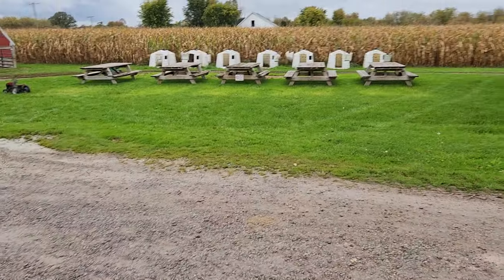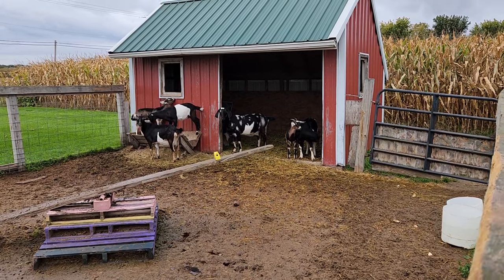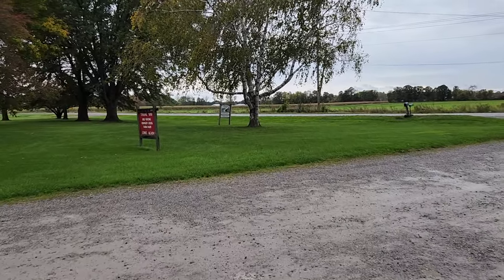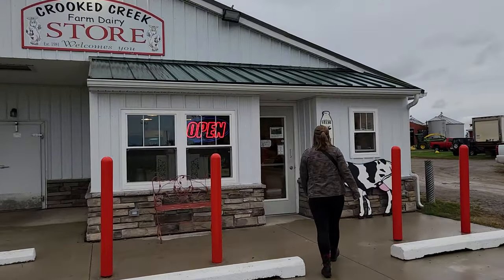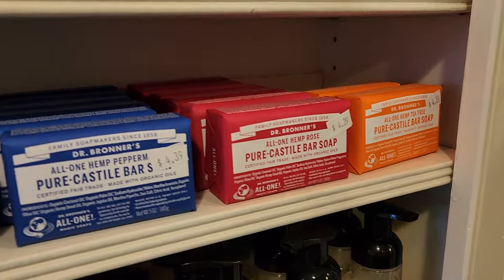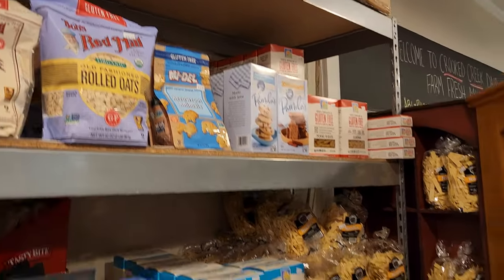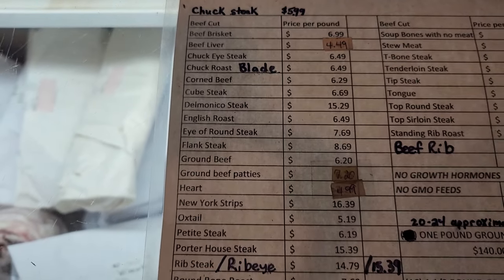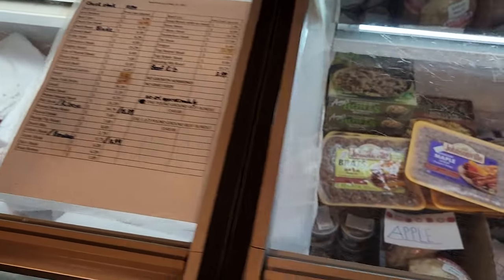Farm Fresh Adventure at Crooked Creek Dairy Farm | Stocking Up on Creamline Milk!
🐄 Welcome to an exciting day at Crooked Creek Dairy Farm, our local treasure for fresh and creamy delights! 🥛 Join us, Rebecca and Drew, as we take a trip to this charming dairy farm to restock our fridge with their delicious creamline milk.

🛒 As we explore their storefront, you'll get a glimpse of the incredible variety of farm-fresh products they offer. From artisan cheeses and farm-fresh eggs to homemade jams and butter, this place is a treasure trove for food enthusiasts and those who appreciate locally-sourced goodness.

🐐 And that's not all! You'll also get to meet some of the farm's adorable residents – the friendly goats. Watch as they playfully interact with us and add a touch of charm to our visit. 🐐

If you're a fan of fresh, local produce or simply enjoy experiencing the magic of dairy farms, this video is a must-watch.

Thanks for joining us on this farm-fresh journey, and we can't wait to see you in our next video as we continue to explore and savor the best local finds! 🥛🐄🧀